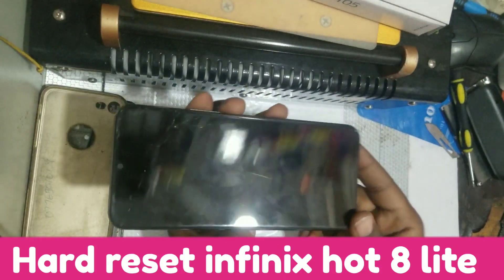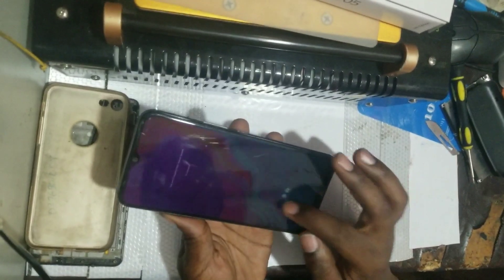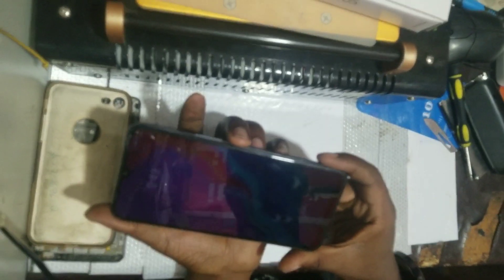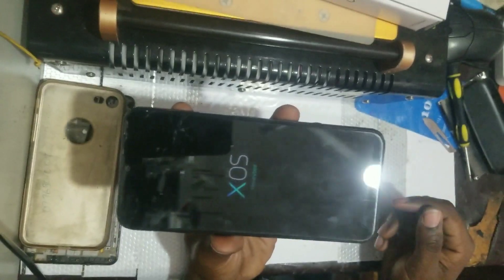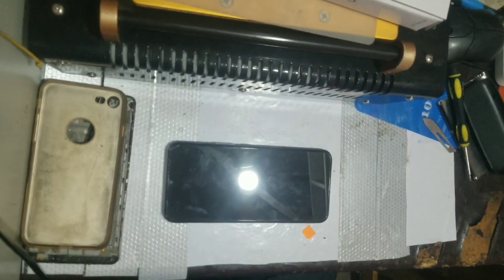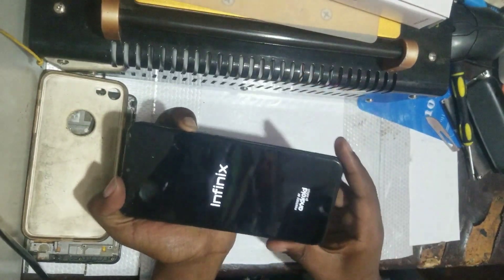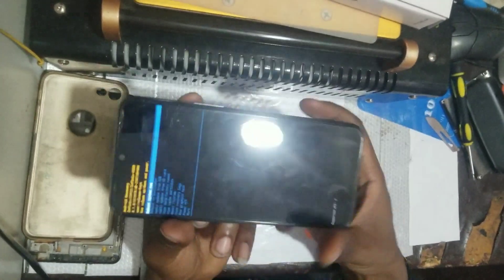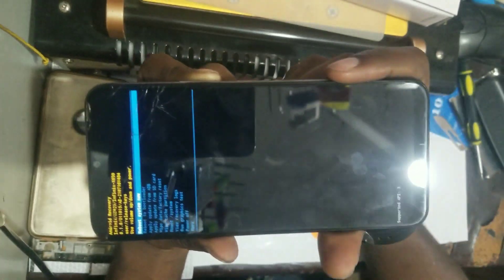Infinix Hot 8 lite (x650) hard reset /how to Factory reset unlock password and pin.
Certainly! If you need to hard reset your Infinix Hot 8 Lite (X650) to unlock it without using a PC, follow these steps:

1. Turn Off Your Infinix Hot 8 Lite:
   - Power off your phone.

2. Enter Recovery Mode:
   - Press and hold the Power button and Volume Up button simultaneously until the Infinix logo appears.

3. Select Factory Reset:
   - Navigate to the Factory Reset option using the volume buttons.
   - Confirm by selecting "Yes".

Your device will perform a factory reset, wiping all data and settings. After this process, you'll need to set up your phone again.

Remember that this action will erase all your data, so make sure to back up any important information before proceeding.

If you encounter any issues during the process, refer to the guidelines provided by the phone manufacturer or seek further assistance.
Good luck!